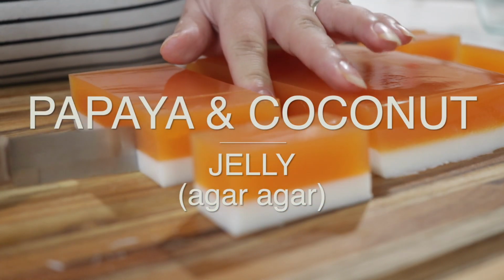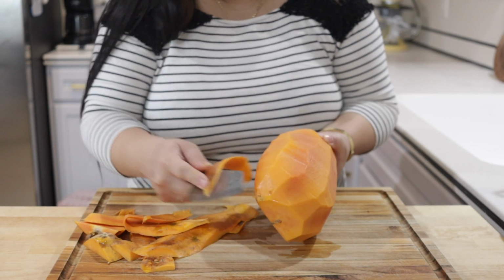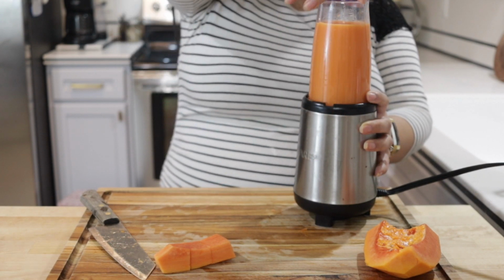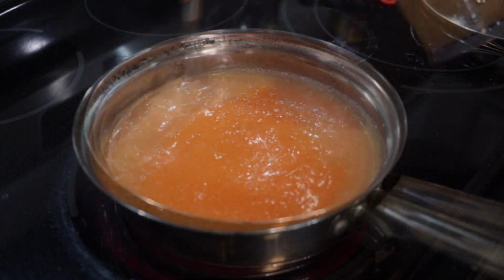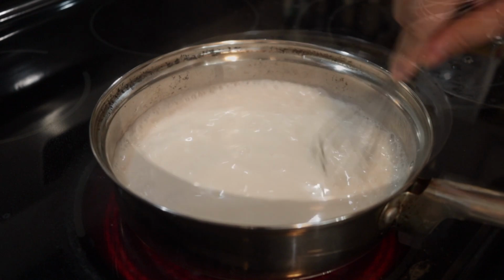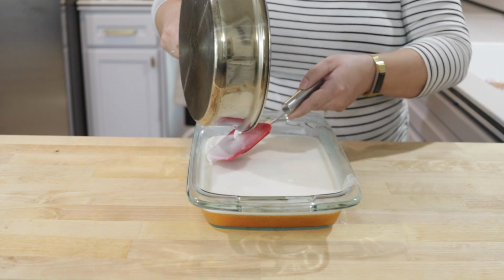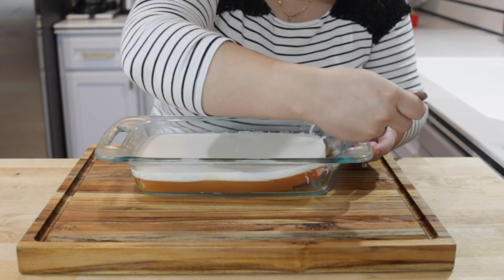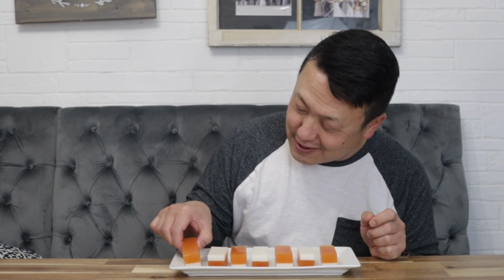Hmong Dessert | How to Make Papaya Coconut Jelly with Agar Agar | Hmong Gathering Snacks, Txom Ncauj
Hmong Dessert Txom Ncauj | How to Make Papaya Coconut Jelly with Agar Agar | Hmong Gathering Foods

Hi Everyone, I know that a lot of people like the Nyab $10K content... But I realized that Nyab $10K content isn't ONLY the traditional stuff and nitty gritty... But it's is as simple as even making the dishes at the funerals/weddings/jingle bell events. So I'm going to gear toward those kinds of dishes moving forward!

The dessert table or cov txom ncauj are always popular and allows for the niam tsevs to be super creative with their colors. The other day, I was at the grocery store and saw these gigantic and uber ripe papayas... it sparked an idea to make papaya agar agar. Hope you enjoy this recipe!

PAPAYA PUREE:
2-3 cups of papaya
1/2 cup of coconut water (to help blend)

PAPAYA LAYER
2 cups of coconut water
1 tablespoon of agar agar powder
1/3 cup of sugar
& papaya puree from before

COCONUT LAYER
1 cup of coconut water
1 teaspoon of agar agar
3 tablespoons of sugar
3/4 can of coconut milk

About Us:
BONNTAUB - Pronounced “Bahn-Thou” Bahn as in Bahn mi, and Thou as in Thou shall not eat the last fry! It’s a mashup of our names “Bonnie = Bon” and “Tao = Ntaub” in Hmong.

I always loved creativity but was always told it was not a realistic career so I decided to become a mechanical engineer. Tao always loved photography and videography so for our first Christmas together, I got him the latest GoPro. We have both always loved cooking and ate most of our meals at home. Bonntaub was started from my love of cooking for him and the happiness and joy in his face when he eats my food.

From this partnership of creativity, love for food & addiction to traveling; we now combine all of our passions into this! Our goal is to show the world how easy it is to cook at home with basic ingredients & showcasing the most delicious food in the cities we travel.

Camera: Canon EOS m50
Mic: Rode Video Micro Compact